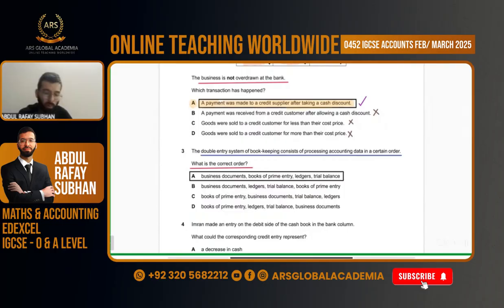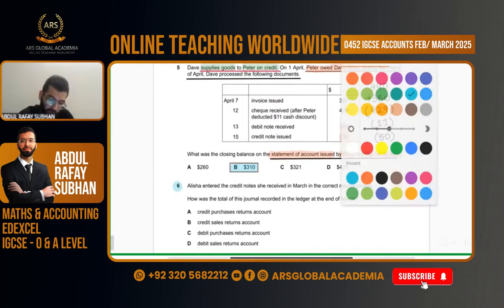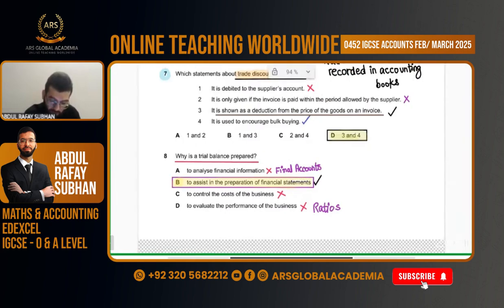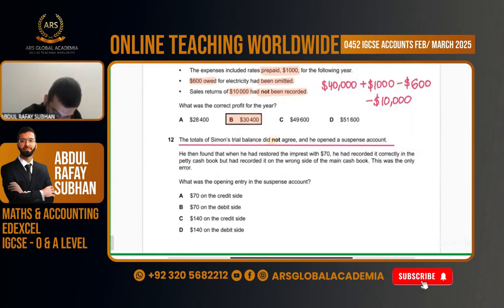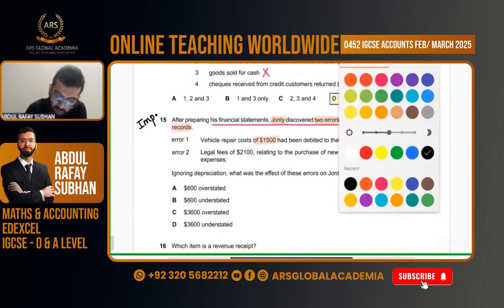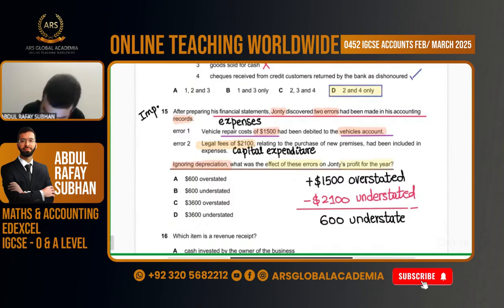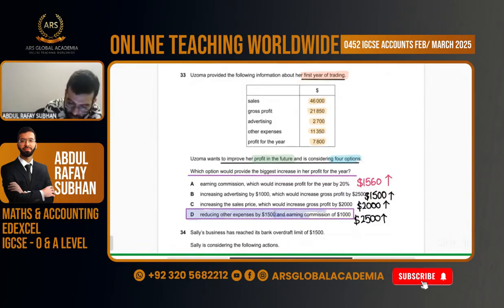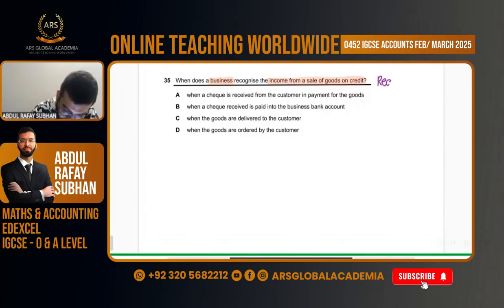IGCSE Accounting 0452 Feb/March 2025 | Paper 12 MCQs Fully Solved (Must Watch!)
In this video, we solve 0452 IGCSE Accounting Feb March 2025 MCQs – Paper 12 step by step.
This yearly past paper is explained in an easy and exam-focused way to help students score A/A* in IGCSE Accounting.

📌 What you’ll learn in this video:

Complete MCQs Paper 12 (Feb March 2025)
Exam-oriented explanations
Common mistakes & examiner tips
Best revision for IGCSE Accounting 0452

🎯 Ideal for students appearing in May June & Oct Nov exams.
📘 Perfect for last-minute revision & concept clarity.

TimeStamps:

00:00 - introduction
01:22 - Q1
03:17 - Q2
06:00 - Q3
07:00 - Q4
09:45 - Q5
12:36 - Q6
14:25 - Q7
16:37 - Q8
18:10 - Q9
20:09 - Q10
23:35 - Q11
26:30 - Q12
30:49 - Q13
33:04 - Q14
33:34 - Q15
37:50 - Q16
38:59 - Q17
47:41 - Q18
51:00 - Q19
55:00 - Q20
56:50 - Q21
58:30 - Q22
1:00:34 - Q23
1:03:14 - Q24
1:06:40 - Q25
1:08:00 - Q26
1:10:18 - Q27
1:13:22 - Q28
1:16:55 - Q29
1:20:25 - Q30
1:26:00 - Q31
1:28:20 - Q32
1:30:25 - Q33
1:34:10 - Q34
1:38:25 - Q35